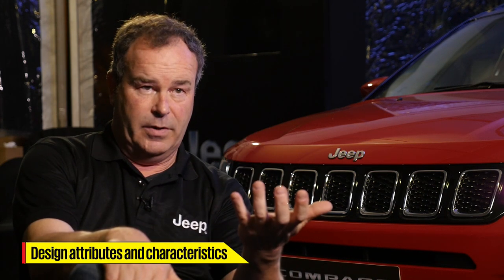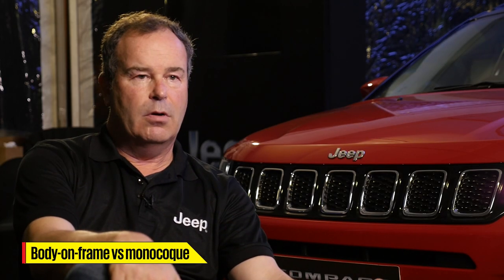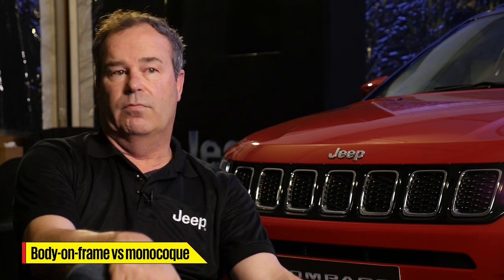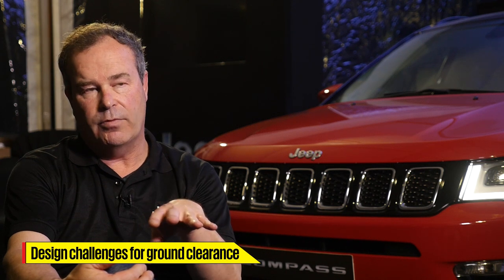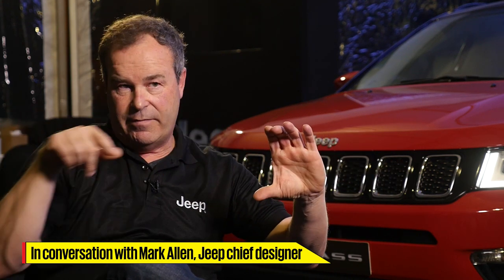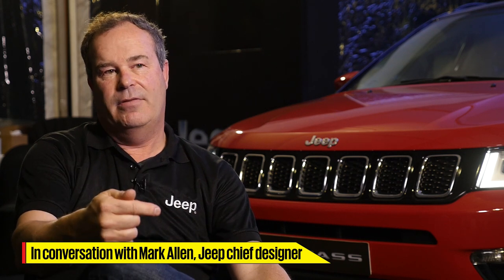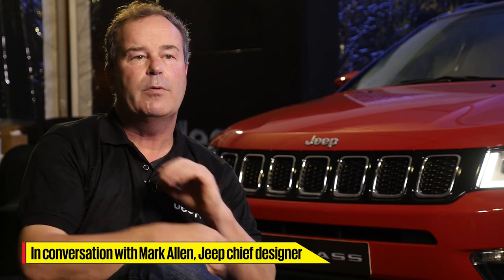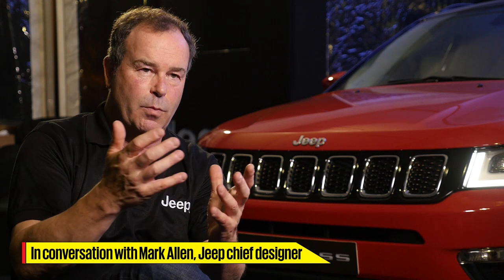Jeep Chief Designer | Mark Allen | Interview | Autocar India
Jeep’s design boss Mark Allen gives an insight into what makes a Jeep a Jeep and how he approaches the design of this iconic brand.